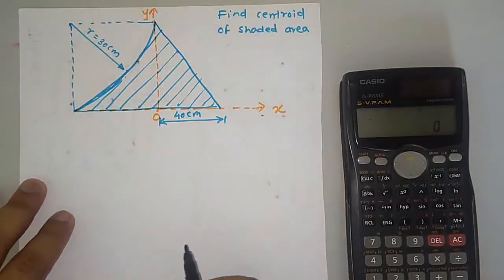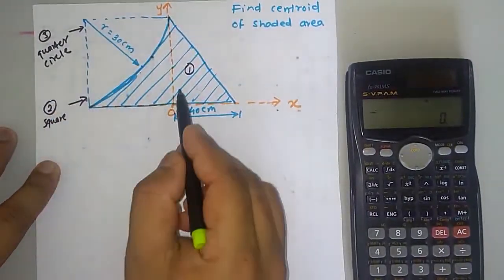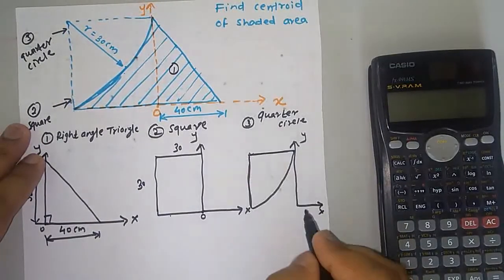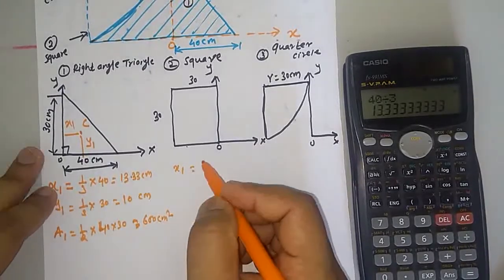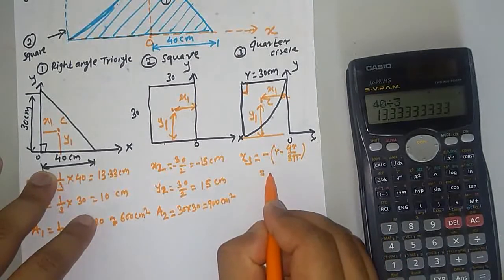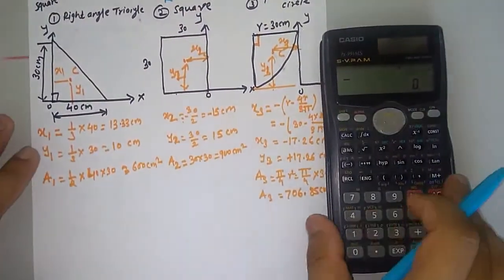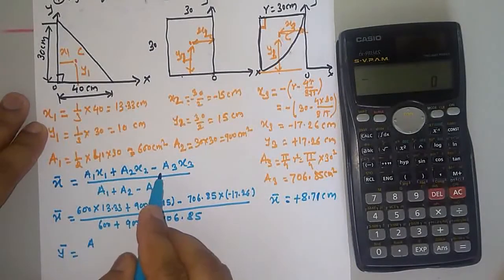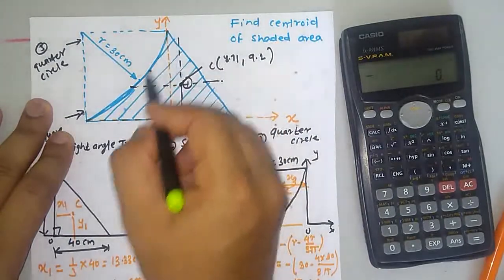Introduction to Types of Supports and Beam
Centroid Problem 3